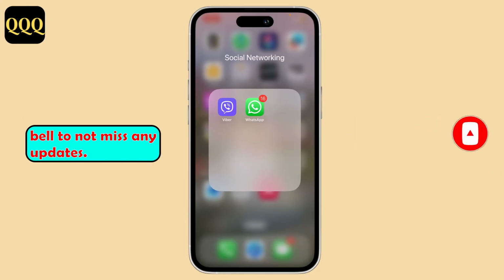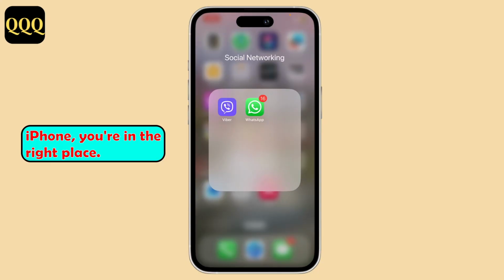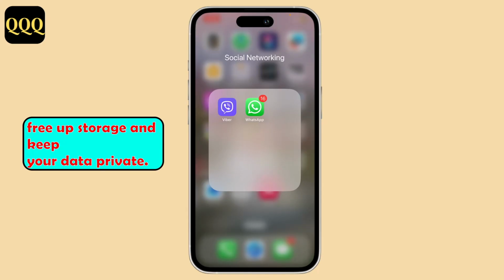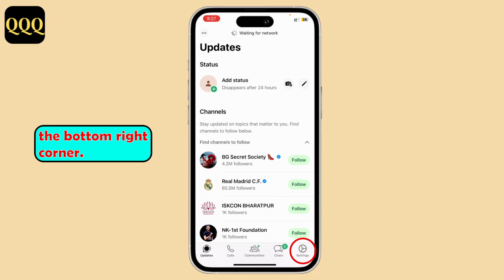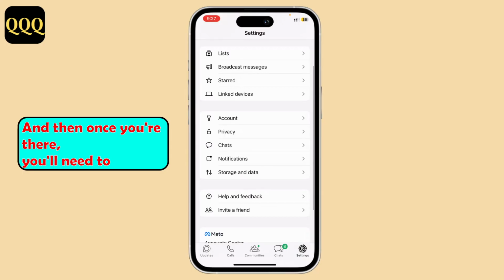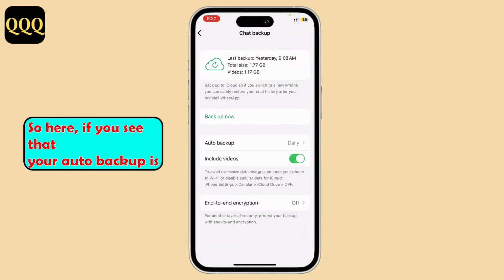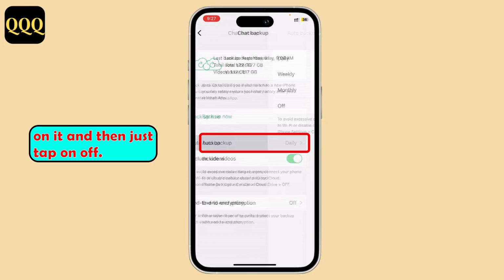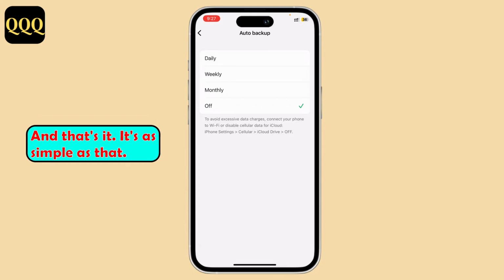How to Stop Chat Back up on WhatsApp on iPhone ?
Welcome to our step-by-step guide on How to Stop Chat Back up on WhatsApp on iPhone! If WhatsApp is automatically backing up your chats to iCloud and you want to disable it, this video is for you. We’ll show you how to stop WhatsApp chat backup on iPhone, turn off iCloud backup for WhatsApp, and prevent automatic chat backups. Whether you’re trying to save iCloud storage or control your WhatsApp data, these simple steps will help you manage your backups easily.

In this video, we will show:
How to stop WhatsApp chat backup on iPhone
How to turn off WhatsApp backup in iCloud
How to disable automatic chat backup on WhatsApp
How to stop WhatsApp from backing up chats
How to manage WhatsApp iCloud backup settings